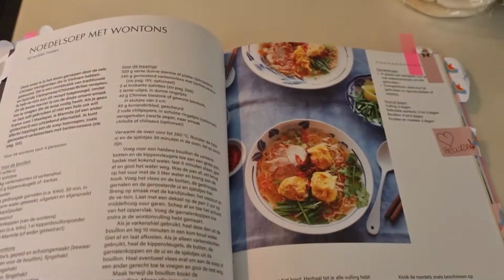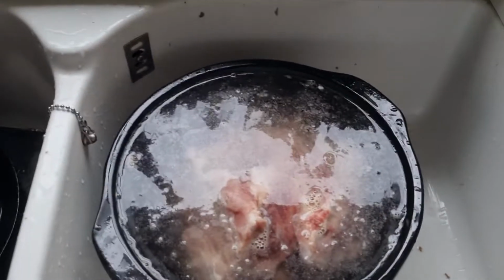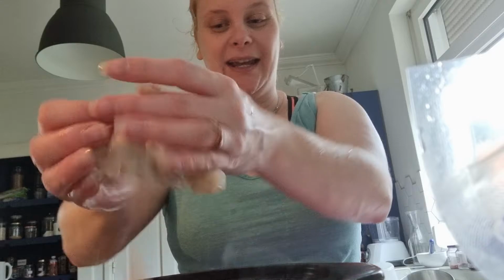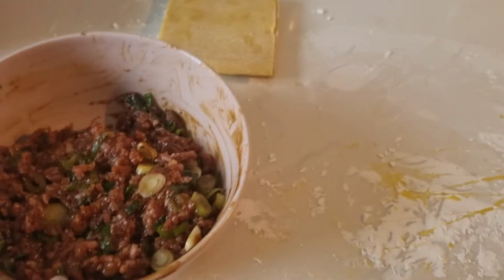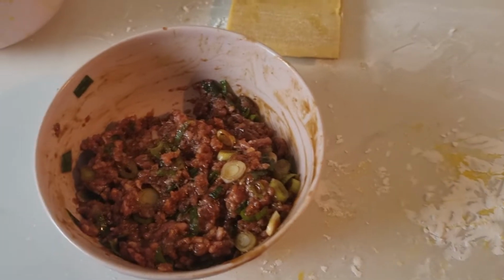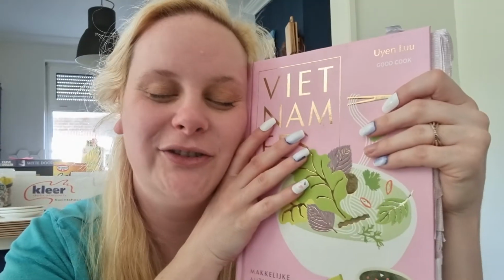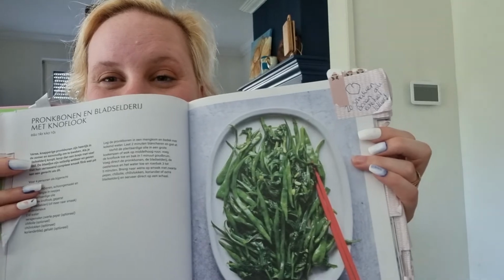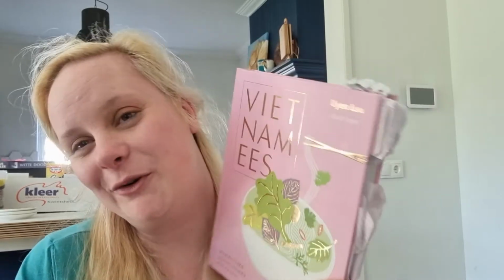Rating Vietnamese by Uyen Luu | Honest Cookbook Review + Authentic Recipes for Home Cooks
Hello nerds!

Its finaly time for the book that was the inspiration for this video! The only problem. I wanted to show so many recipes so this is a very long video. And there are still more recipes to show. In this detailed review of Vietnamese by Uyen Luu, I dive into adventurous cooking with a step-by-step look at several authentic Vietnamese recipes perfect for home cooks. If you’re curious about what this cookbook offers before buying, I test multiple dishes like pho, slow-braised beef stew, and wonton soup, sharing honest feedback on recipe ease, flavor, and meal prep tips. Whether you love slow cooking, batch cooking, or want to master Vietnamese flavors at home, this video helps you decide if Uyen Luu’s cookbook is worth adding to your collection.